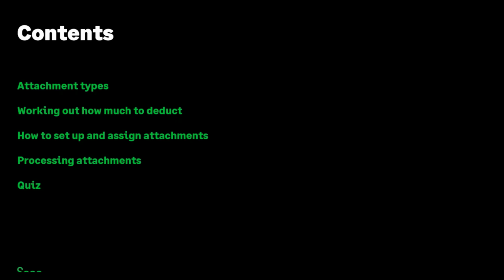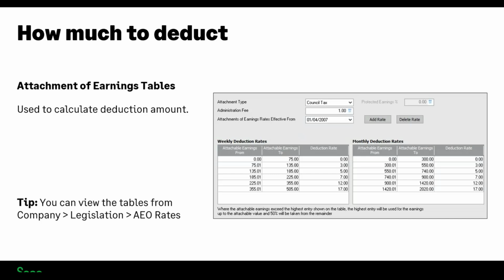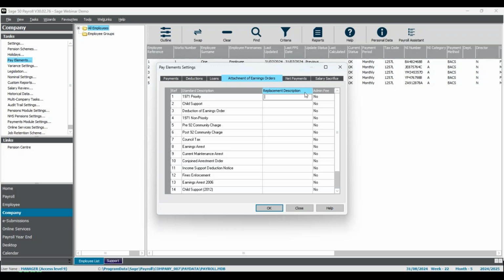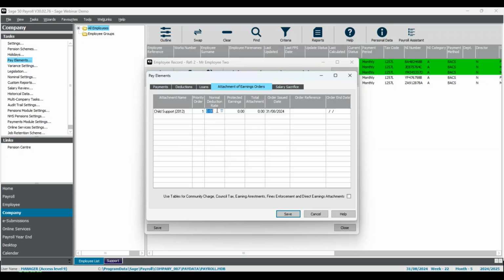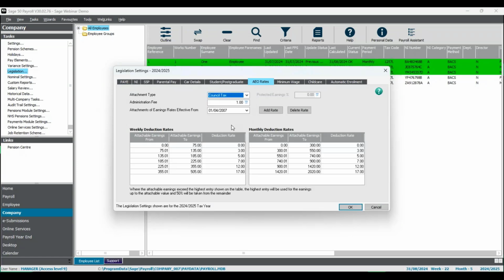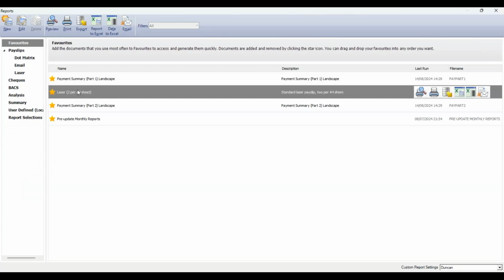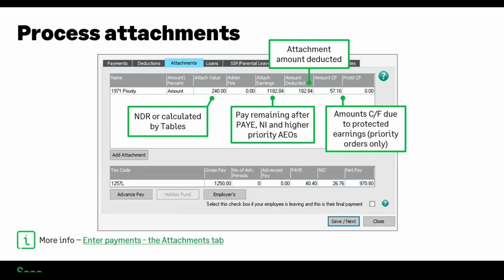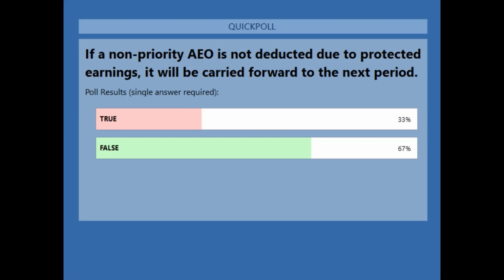Sage 50 Payroll (UK) - Attachment of Earnings